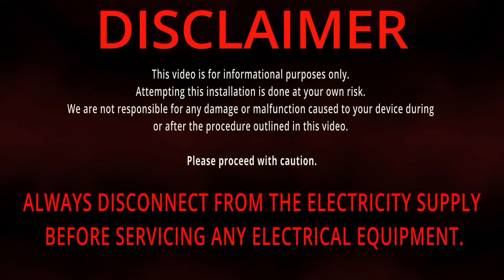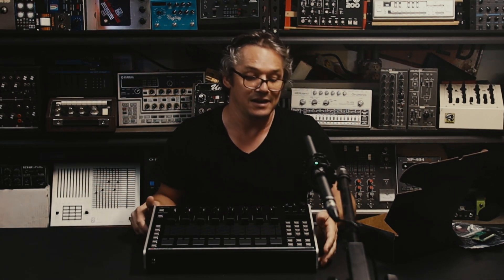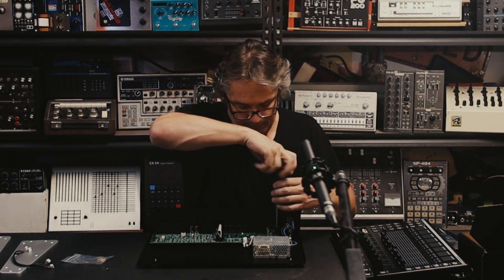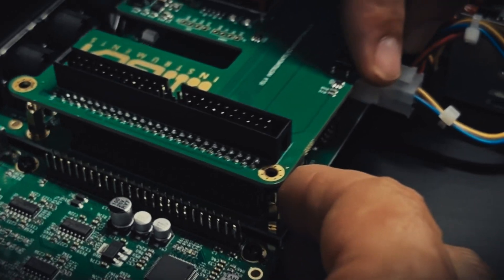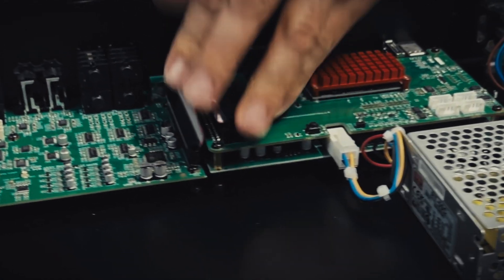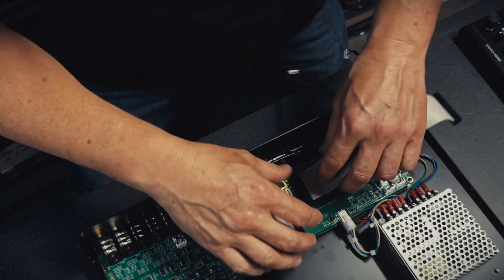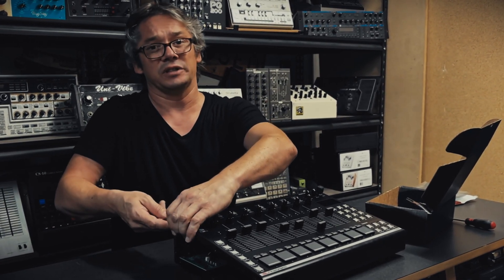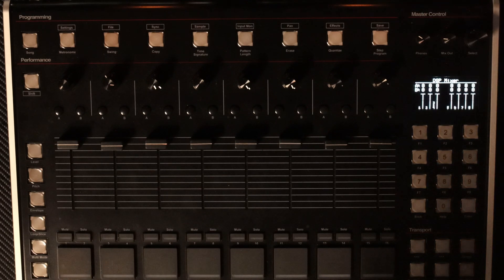S2400 DSP Upgrade Installation Instructions.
This is an instructional video aimed to assist you with the installation of your purchased S2400 DSP Upgrade card.

We strongly suggest watching this entire video before making the decision of whether or not you want to perform the install yourself.

We will gladly install the card, free of charge on your behalf if you return the machine to us, just pay shipping.

Tools Required:
Phillips Screwdriver
Small pliars (maybe)
T10 Torx Driver